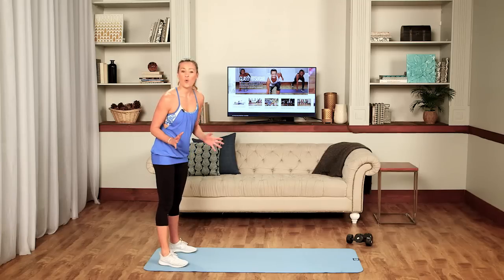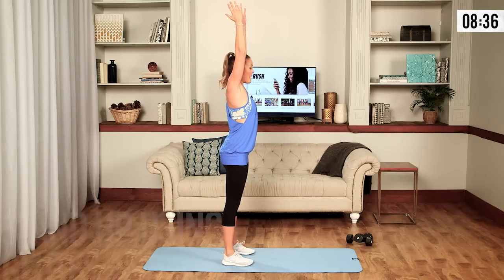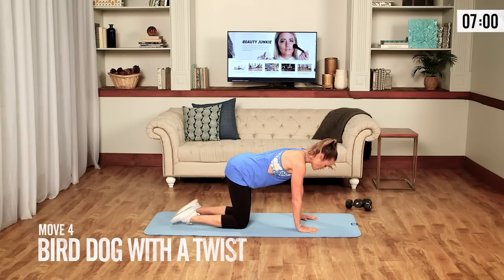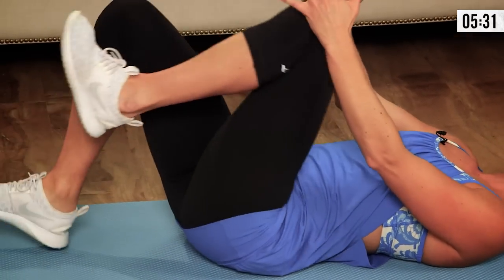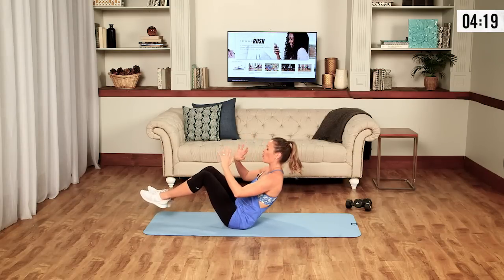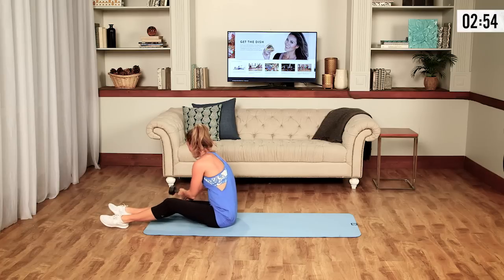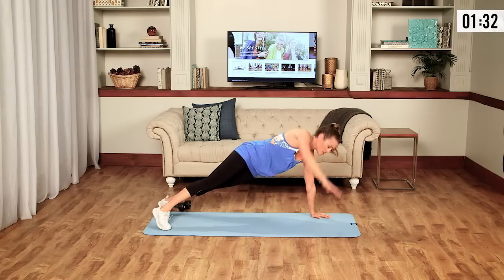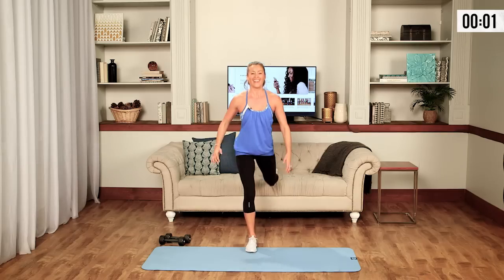The Quiet At-Home Workout That Crushes Calories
We don't want cranky downstairs neighbors or a napping child to interfere with your fitness life, so we made a quiet workout. But you can still burn calories and build muscle without all that noisey jumping around. Grab a mat (to muffle any noise you might make), a light set of dumbbells, and get ready to work — quietly.